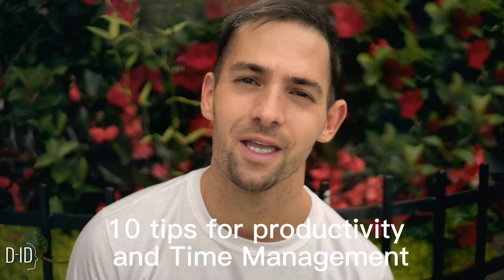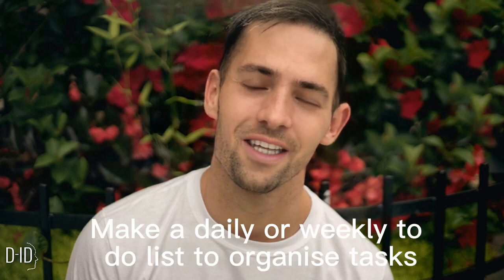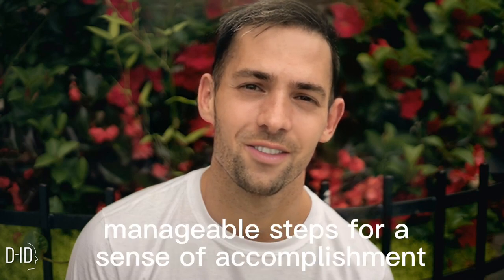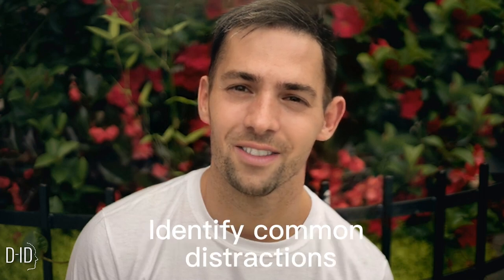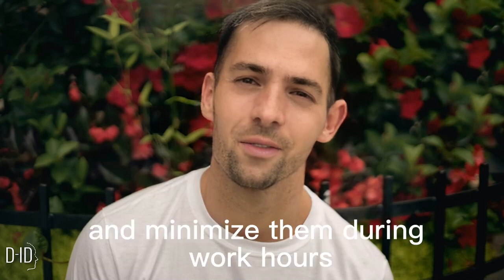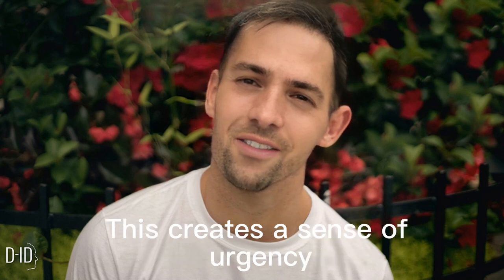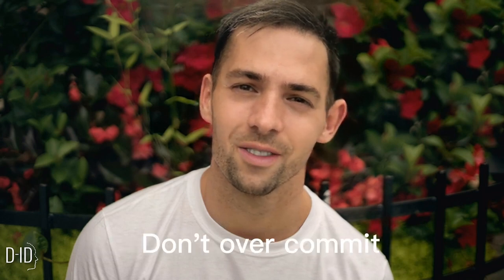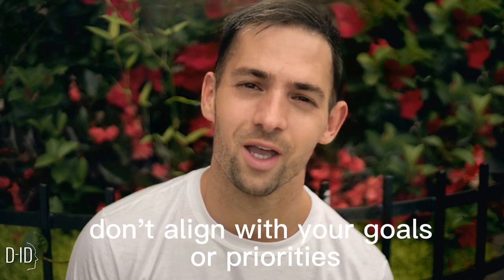😄 10 tips for productivity and time management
Do you ever feel like there aren't enough hours in the day to accomplish everything you want? We've got your back! In this video, we're sharing 10 invaluable tips for supercharging your productivity and mastering the art of time management.

Whether you're a student, a professional, an entrepreneur, or someone looking to boost efficiency in your daily life, these tips are tailored to help you achieve more with less stress. From setting clear goals to taking strategic breaks, we've got you covered.

Here's a quick overview of what you'll discover in this video:
1. Set Clear Goals: Learn how to define and visualize your objectives for maximum clarity and motivation.
2. Create a To-Do List: See how a well-structured to-do list can help you stay organized and on track.
3. Prioritize Tasks: Master the art of distinguishing between what's urgent and what's important.
4. Time Blocking: Discover how scheduling your day can boost productivity and reduce procrastination.
5. Eliminate Distractions: Find out how to create a focused workspace and minimize interruptions.
6. Set Deadlines: Learn why setting reasonable deadlines can increase productivity and motivation.
7. Use Productivity Tools: Explore the digital and analog tools that can revolutionize your workflow.
8. Learn to Say No: Understand the power of setting boundaries and managing your commitments.
9. Take Breaks: Uncover the science behind effective breaks and their impact on productivity.
10. Reflect and Adjust: Discover why self-assessment and adaptability are key to sustained productivity.

By implementing these 10 tips, you'll be better equipped to take control of your time and accomplish your goals. So, grab a notebook or open your favorite note-taking app and get ready to transform your daily routine.